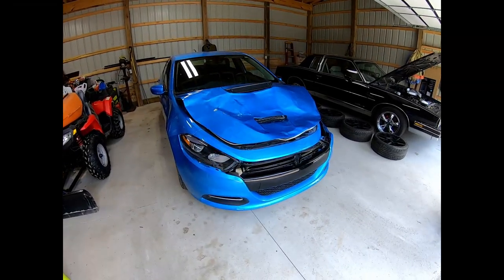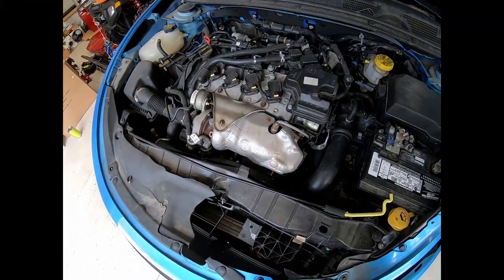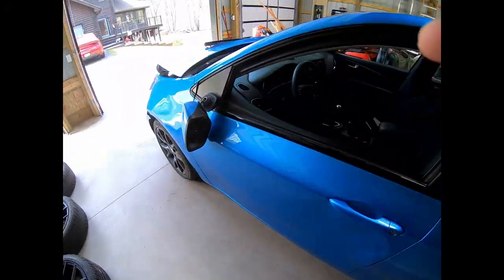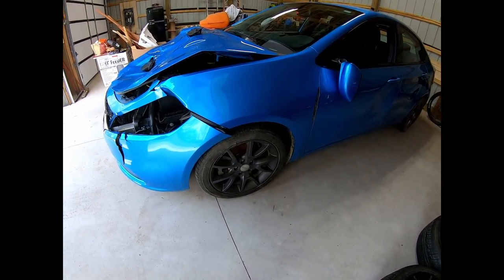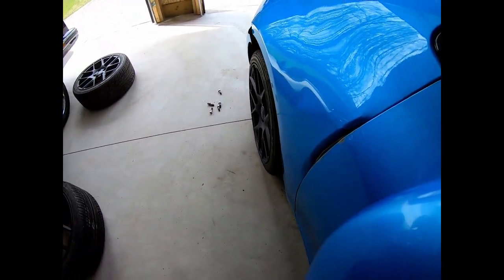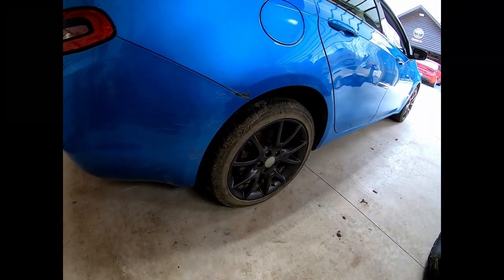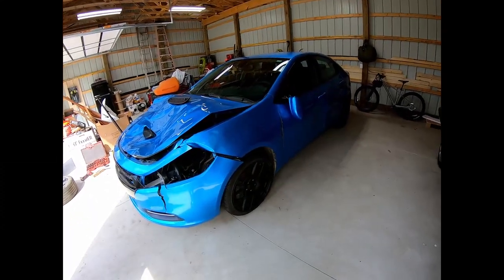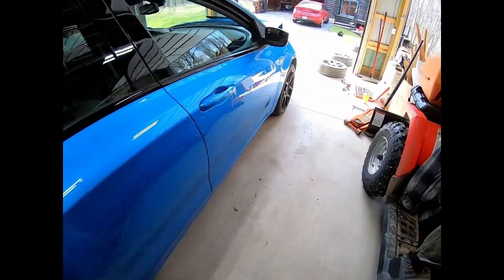Dodge Dart Turbo Build Ep. 1- (Walk Around and New Wheels)